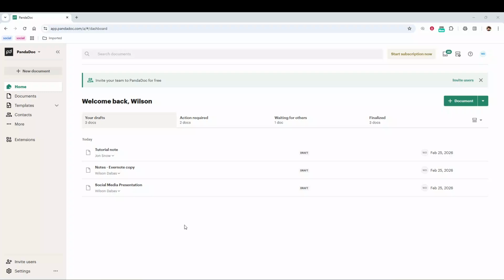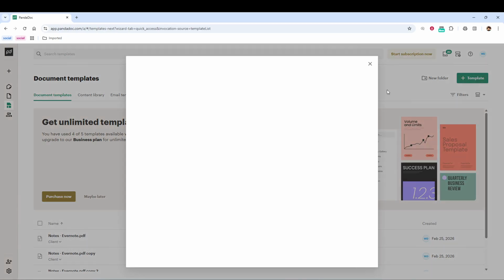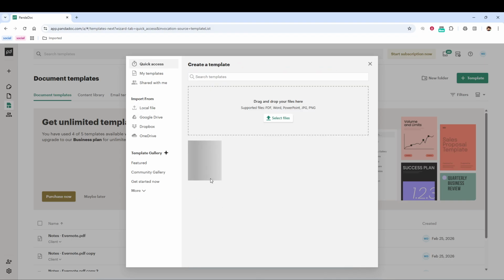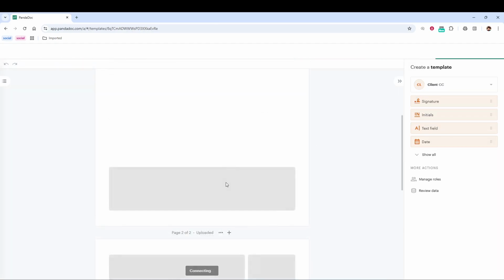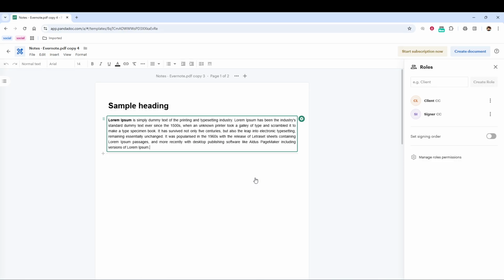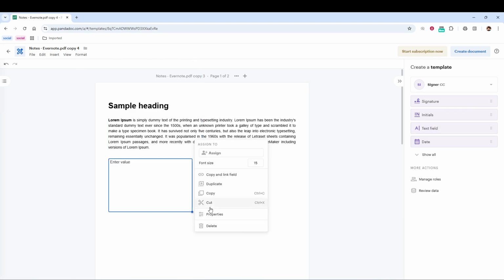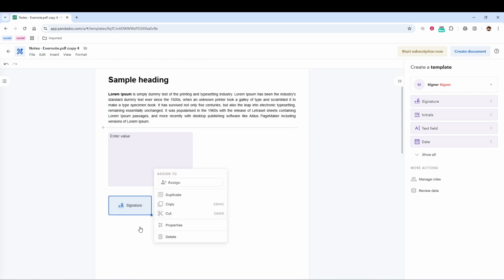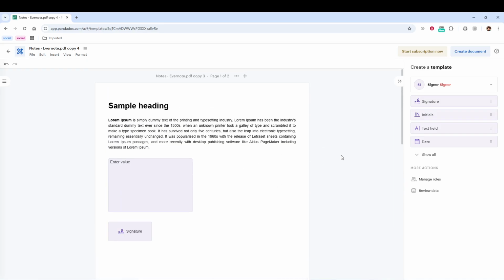How To Create A Pandadoc Template [2026 Guide]